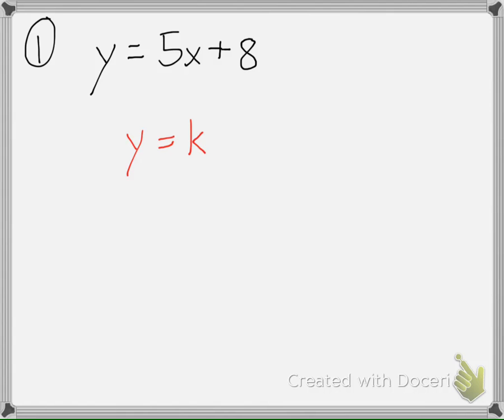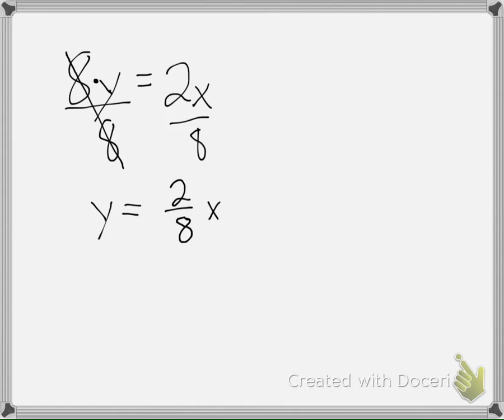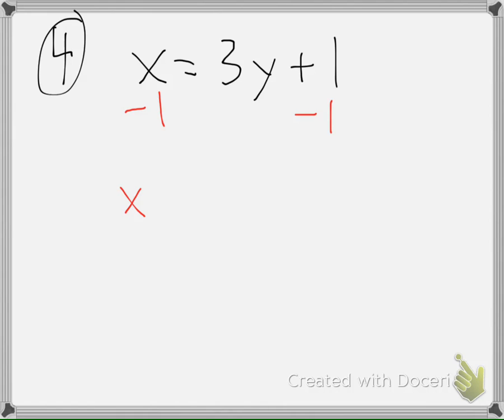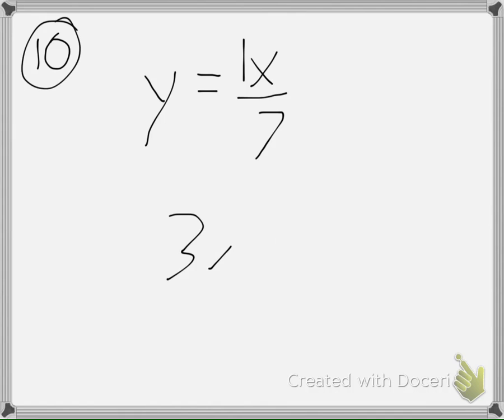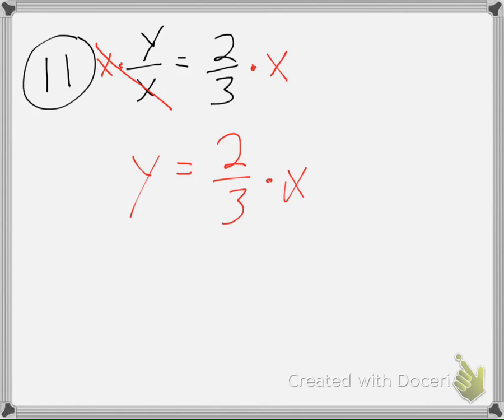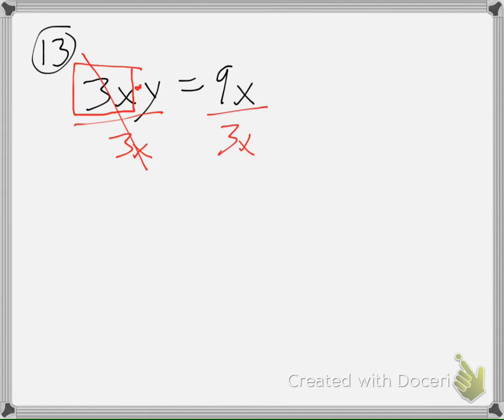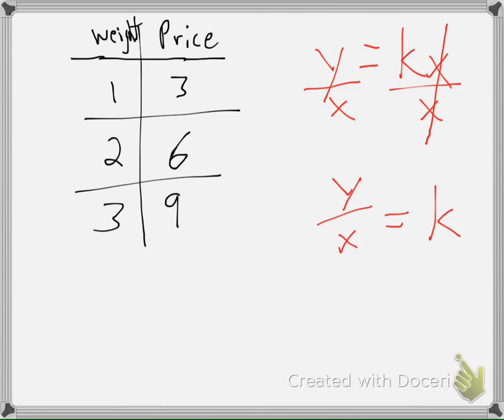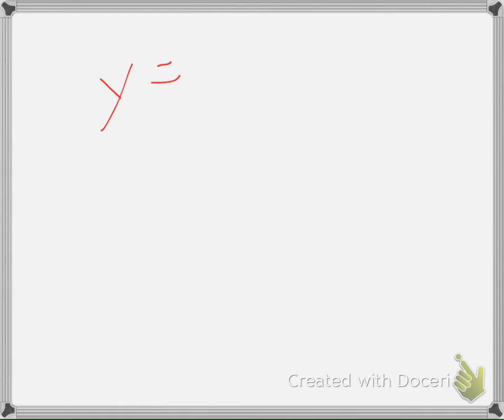Direct variation from tables - 5th period notes